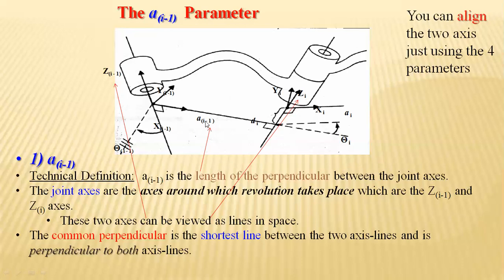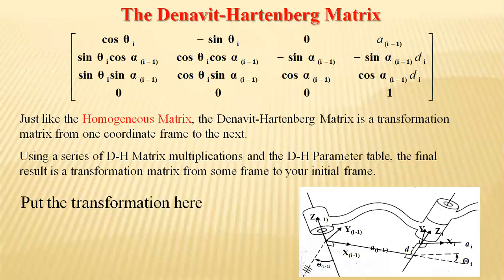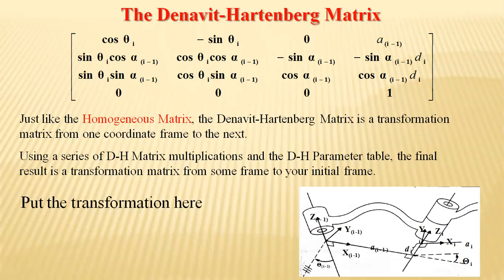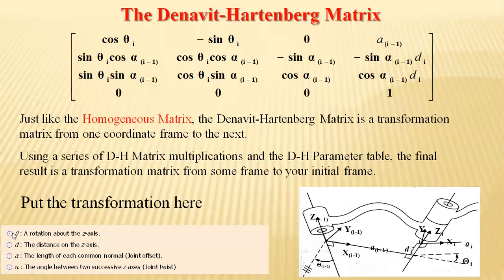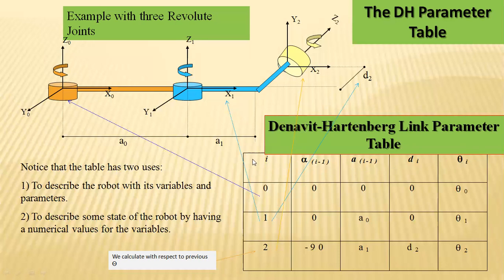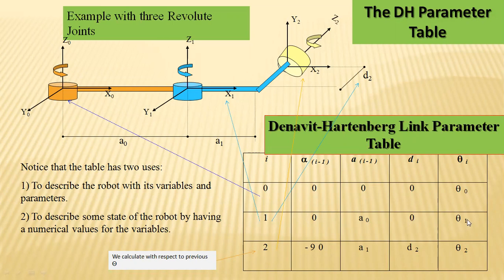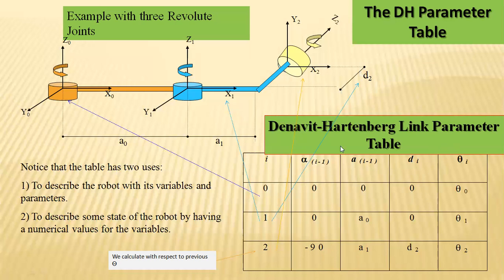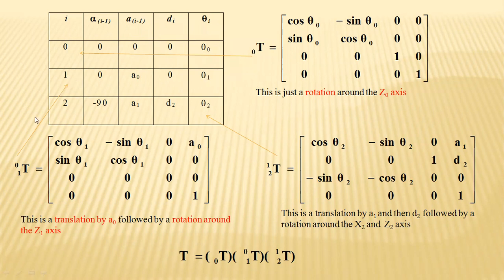JNTUK R16 IIIIV B TECH,II SEMESTER ROBOTICS UNIT 3 D H Parameters, LE 11